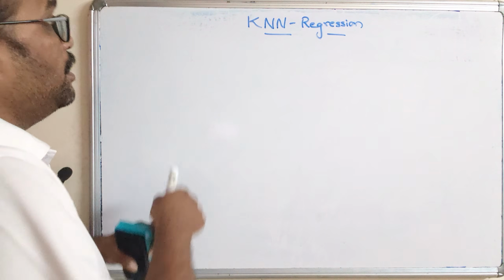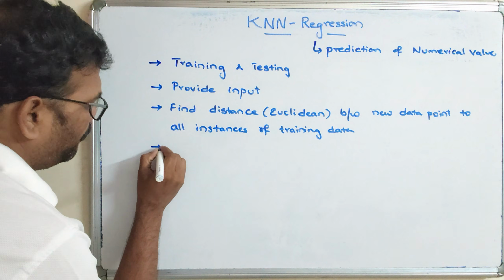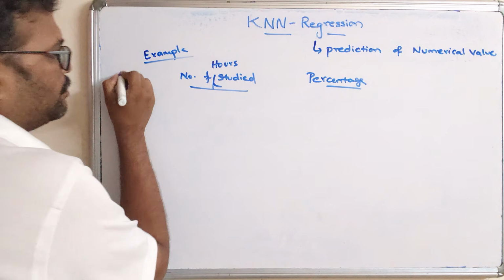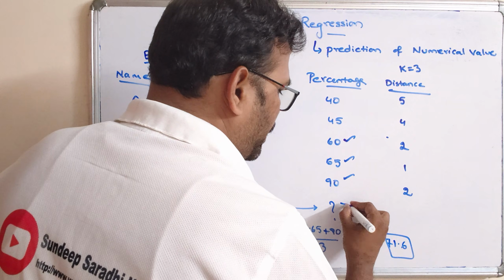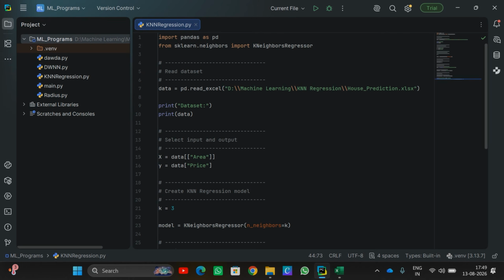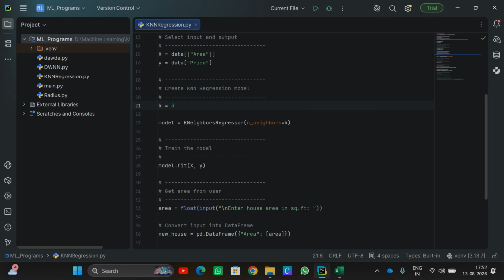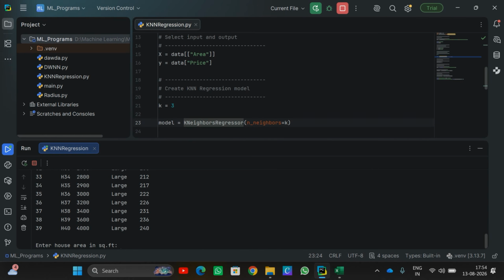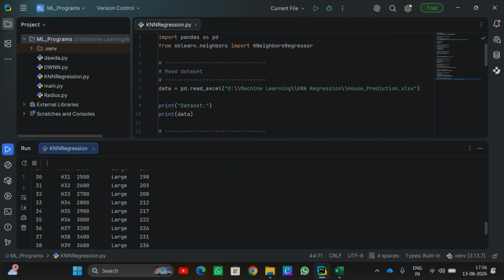K-Nearest Neighbor (KNNR) Regression Algorithm with Implementation || Machine Learning